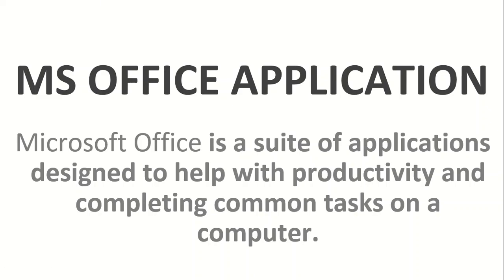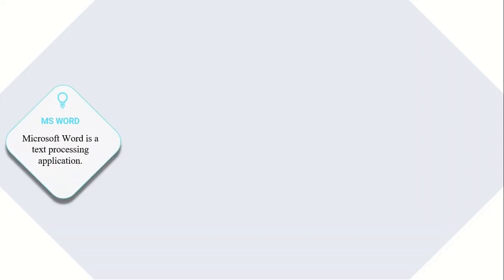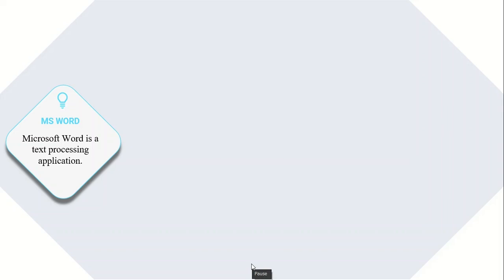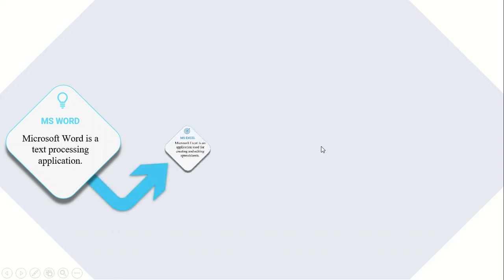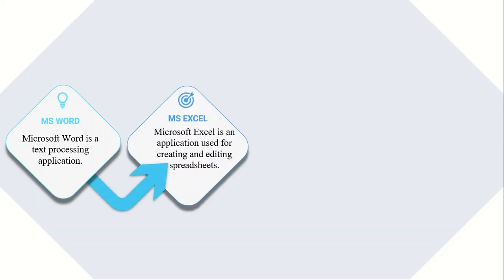MS WORD LECTURE 1